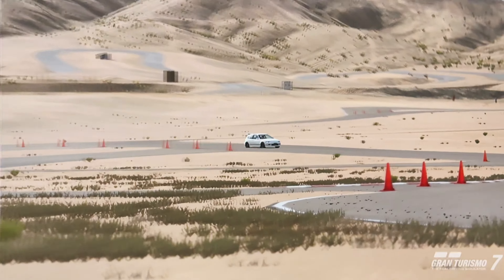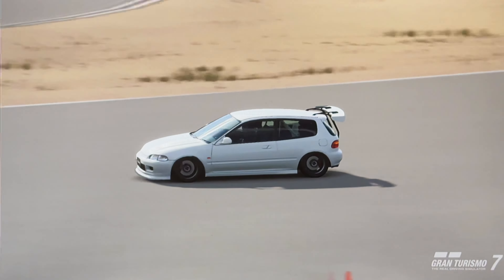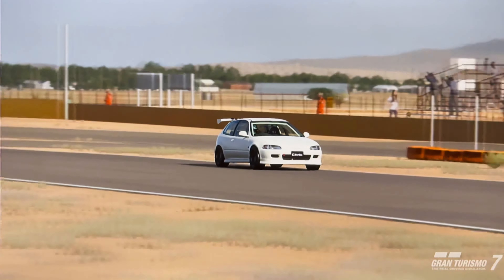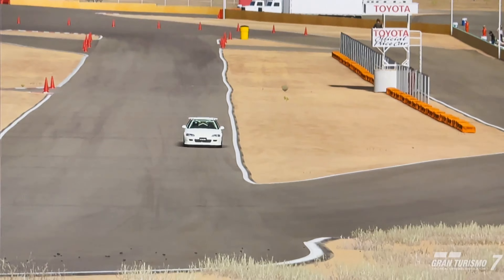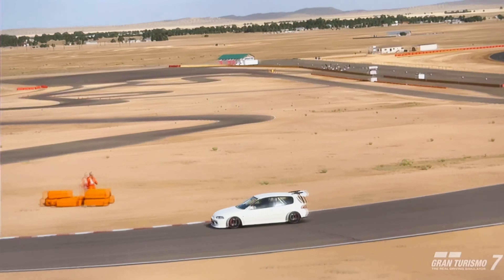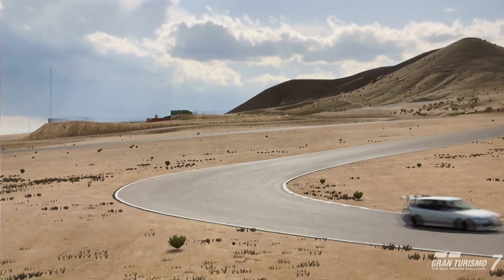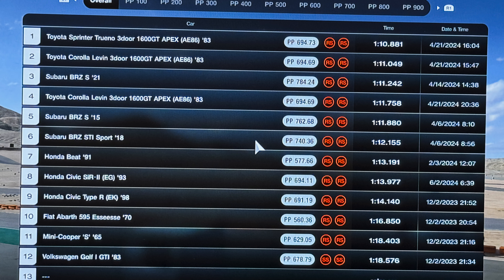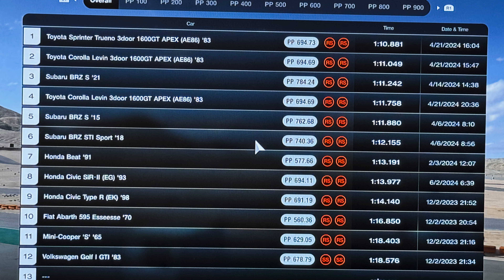Ep. 10: '93 Honda Civic SiRII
In this video, we are taking out the EG Civic out on Willow Springs. What is swapped in this car? You'll see...enjoy!